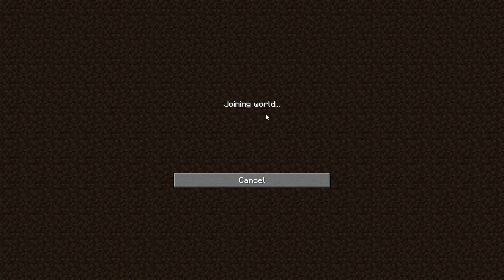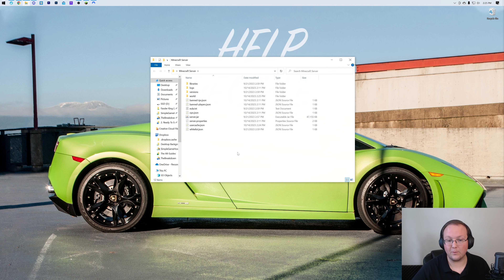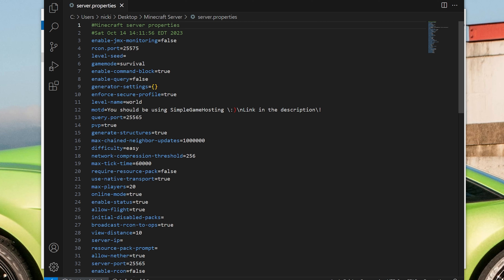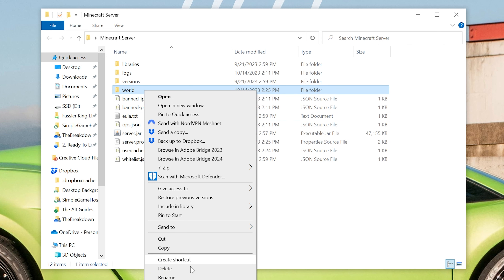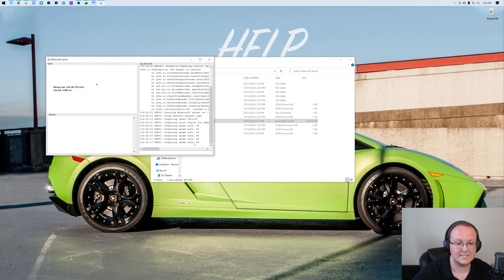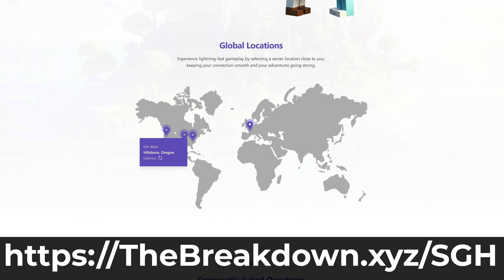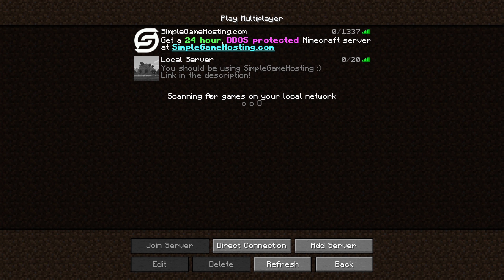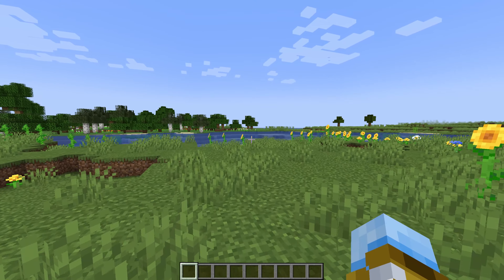How To Change the Seed on a Minecraft Server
Do you want to know how to change the seed in a Minecraft server? If so, this is the video for you! We go over exactly how to get a new seed on a Minecraft server including how to find the seed of a Minecraft server, and how to add a new seed to your server letting you get the exact world that you want for your Minecraft server!

Start your 24-hour DDOS-Protected Minecraft server with SimpleGameHosting!

About this video: Changing the seed on a Minecraft server is a great way to ensure that you get the world you want and continue to experience that world as your server expands and grows. With this video, we show you exactly how to get a new seed on a Minecraft server. We also quickly show you how to see the seed on a Minecraft server that you own/have permission to see the seed on.

First things first, let’s quickly go over how to find the seed on a Minecraft server. This can be done, if you have the permission to do so, by just running the /seed command. That’s it. Just run /seed on the server, and the seed will appear in chat. You can click to copy the seed and use it in singleplayer, other another server, etc.

From there, let's talk about adding a new seed to your Minecraft server. Keep in mind that in order to change the seed on your server, you will need to remove/delete your Minecraft server world. This will ensure that you have the correct seed from there start of your world.

To get started changing your Minecraft server seed, stop the server if it isn’t already stopped. Then, open your Minecraft server directory. This is the folder that houses all of your Minecraft server’s files including your server.jar.

In this folder, you will see a “world” folder. If you want to reset your world, delete the world folder. You can also just rename it to “world_old” if you plan to go back to the world in the future.

After that, open the server.properties file using a text editor. Then, find the “level-seed=” setting. This is where you will enter the seed you want to use on your Minecraft server. For example, if the seed you wanted to use was -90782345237, you will change the level-seed setting to level-seed=-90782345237 in order to make that your server’s seed.

From there, you will need to save the server.properties file and start your server. Your new Minecraft server seed will be active.

You can change the seed again, but we recommend deleting the world when you do. If you want a random seed on your server, just keep deleting the world with the “level-seed=” setting blank.

Nevertheless, you now know how to change the seed on your Minecraft server. We will try our best to help you out.